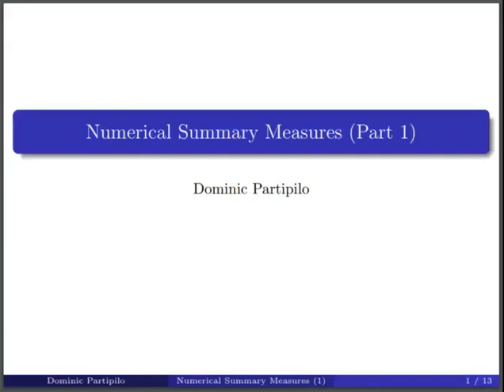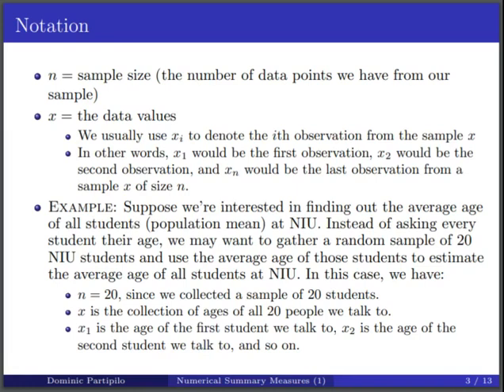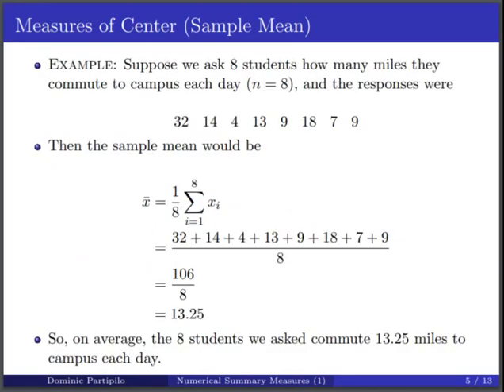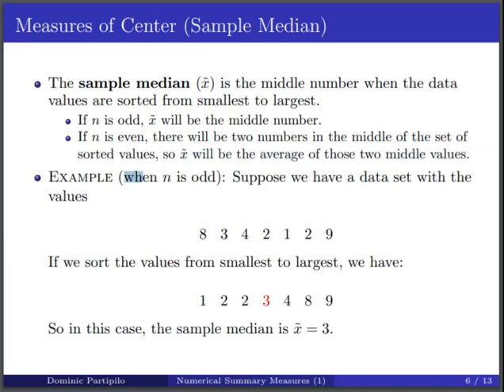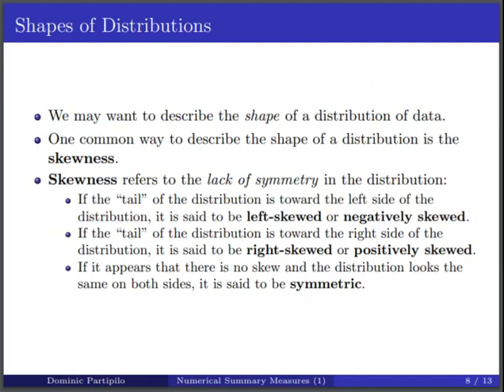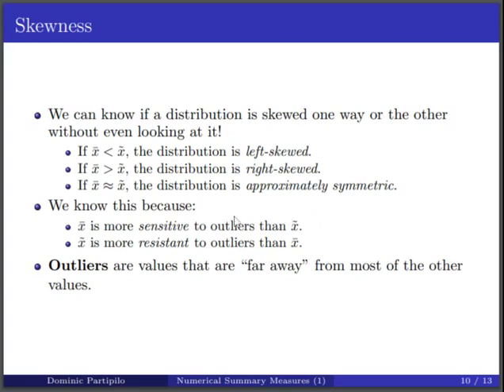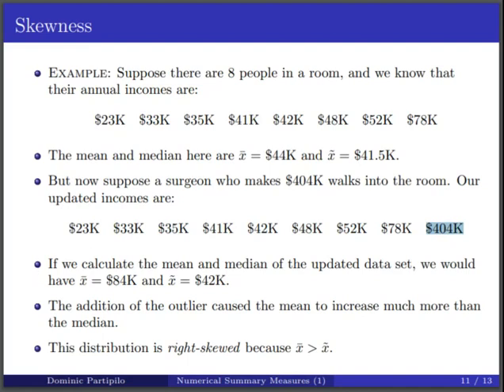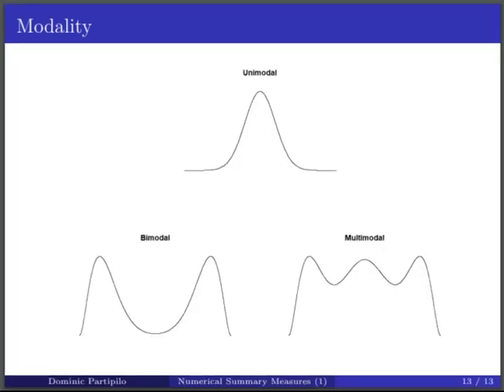Statistics - Numerical Summary Measures (Part 1)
Sample mean, sample median, skewness, outliers, modality